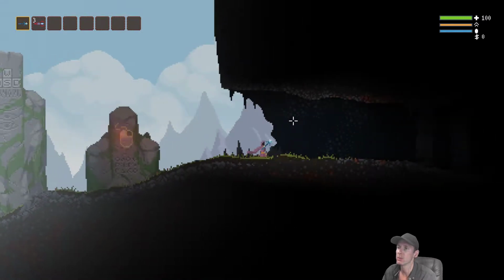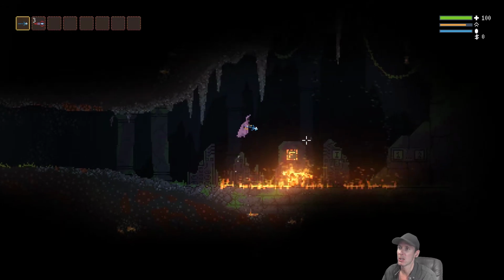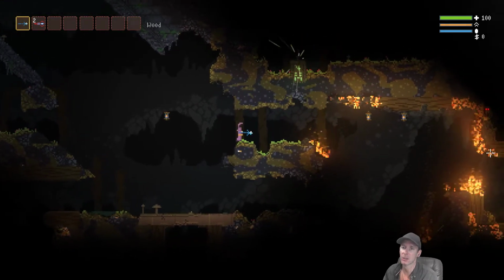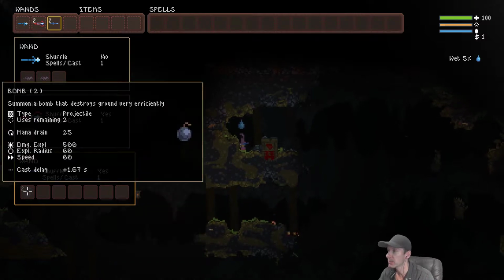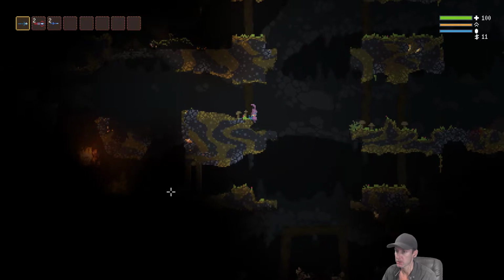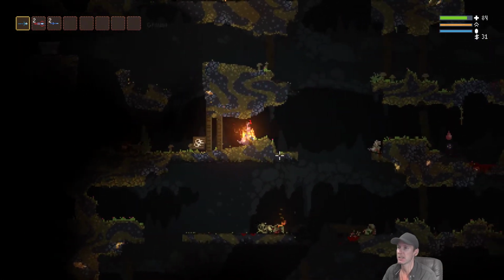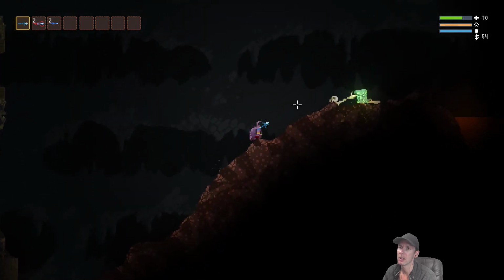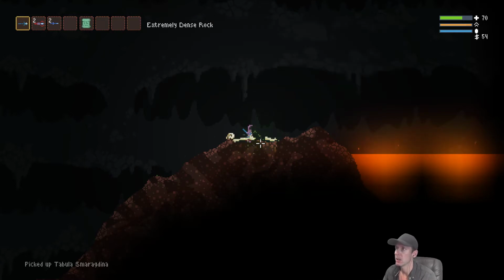Noita EP1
Hi, Guys & Girls. I`m ElephantCrunch but my friends call me Crunch. You can call me Crunch too if you like :) I love open world, Team playing, PVP, RPG, and just games that you can have a fun time in and make people smile. My channel is for you and I will work HARD to make you laugh and smile. This is a positive channel that wants to show you a good time. Thank you all for your support you mean the world to me!!

Noita is an action-adventure roguelite game in development by Nolla Games. Players control a witch that can create and cast spells in order to defeat enemies named after Finnish mythological creatures. The game takes place in a procedurally generated world where every pixel is physically simulated.